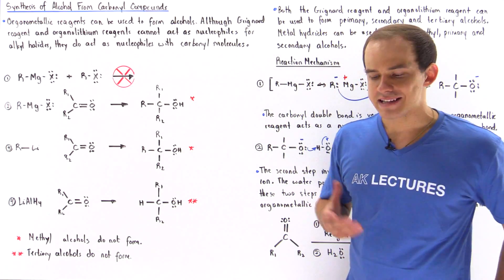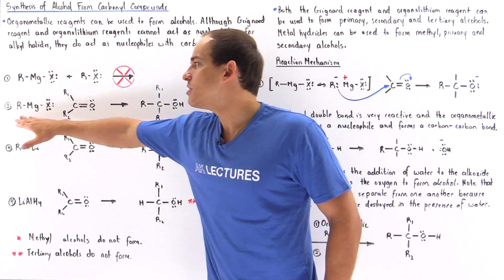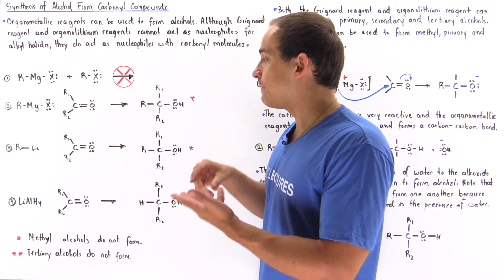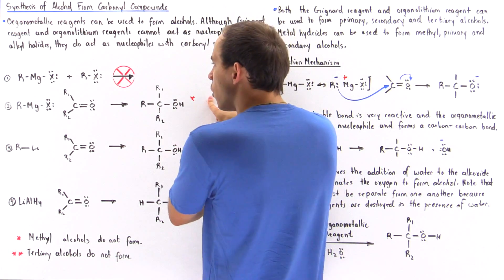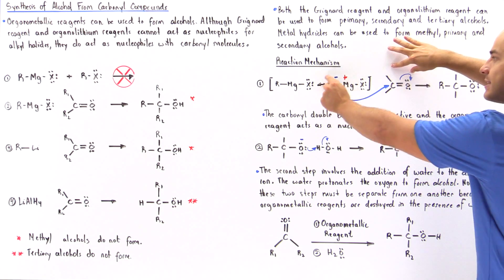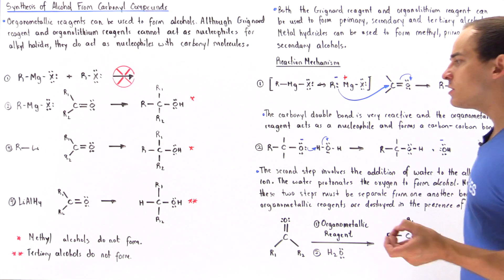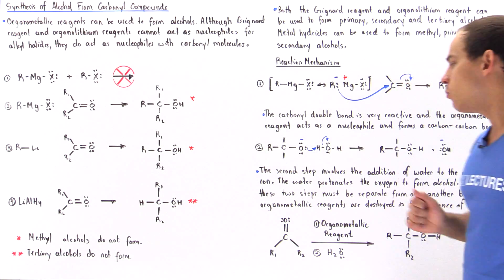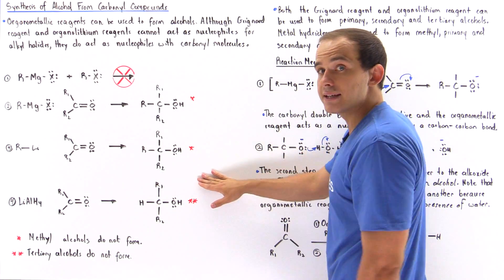Synthesis of Alcohols from Carbonyls and Organometallic Reagants